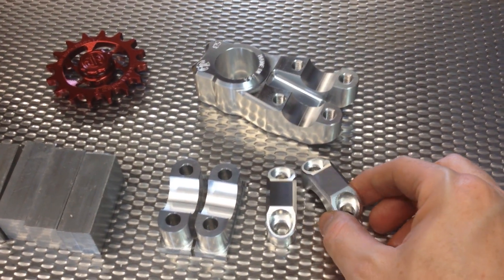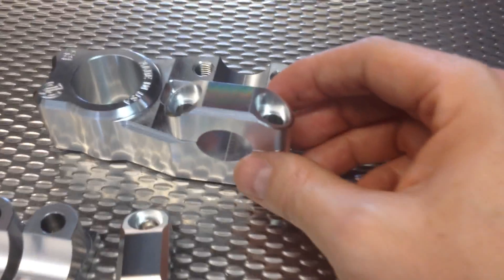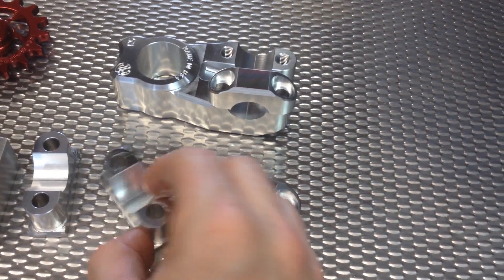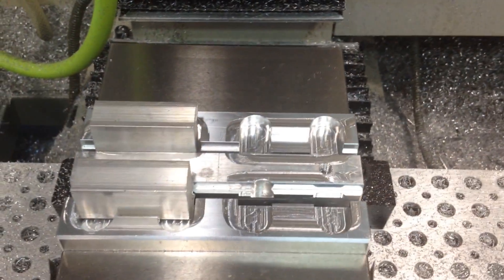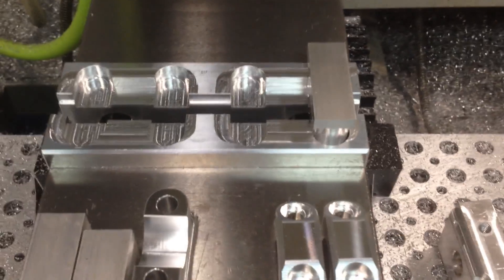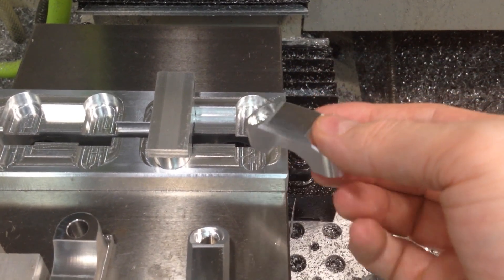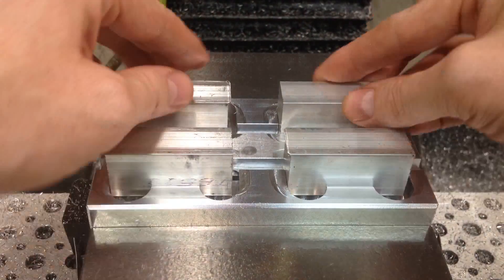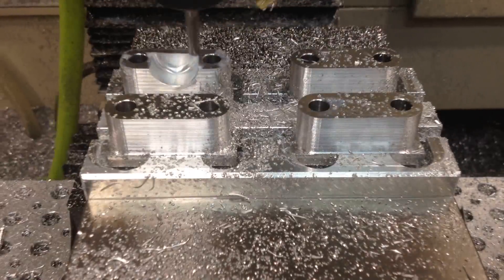JW Race Stem Top Clamps - Tormach 1100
Quick video explaining how we make the top clamps for the JW Race Stem.